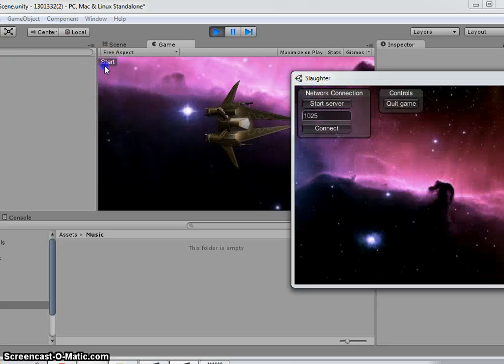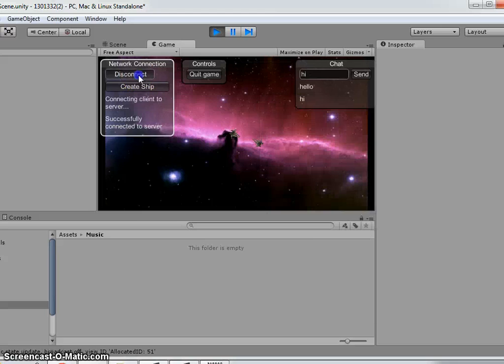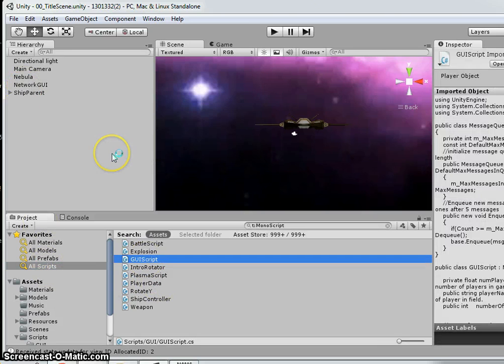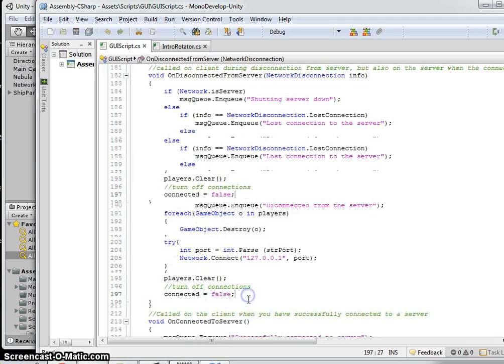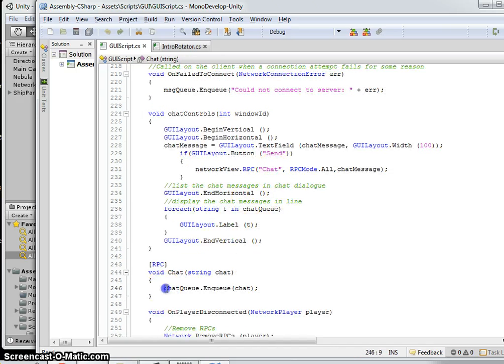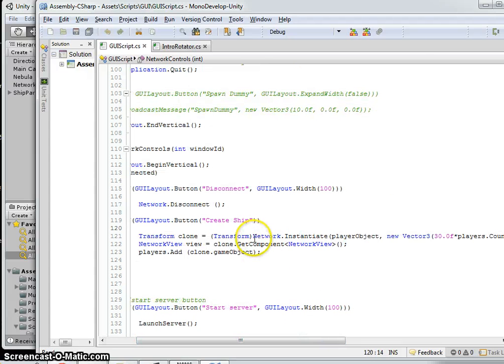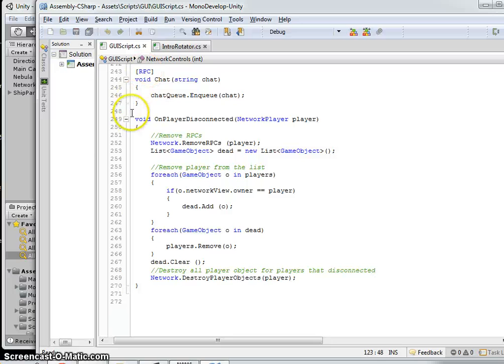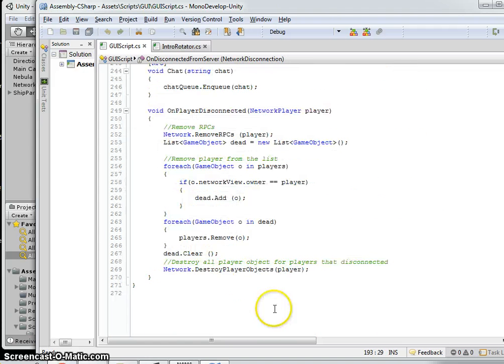C# Unity3D - Chat feature and object instantiate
Network Programming in Games module 3